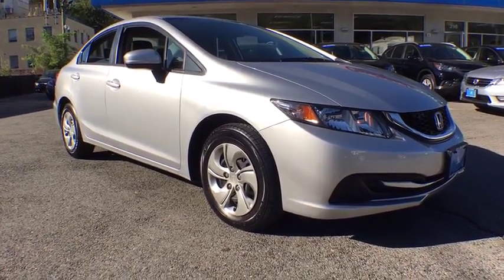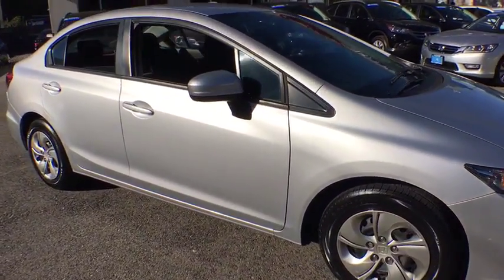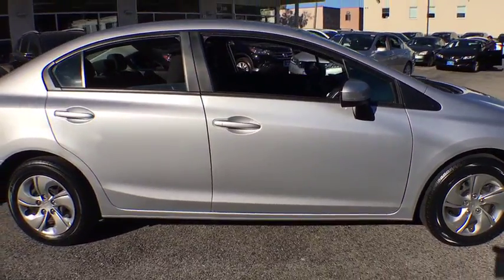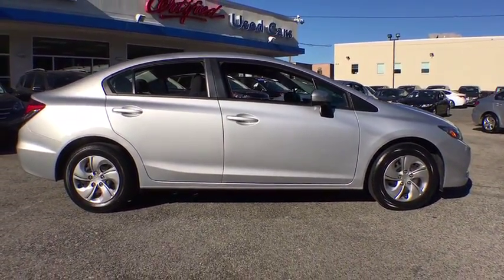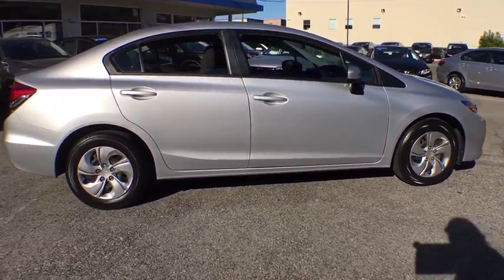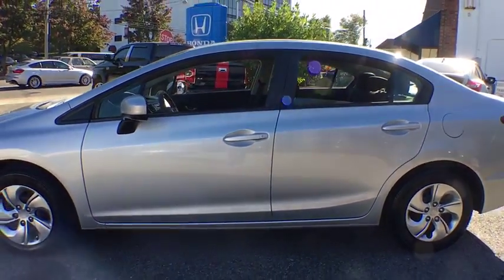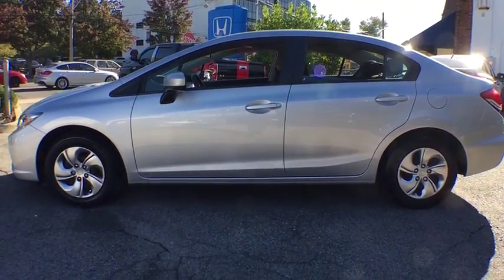2014 Honda Civic White Plains, New Rochelle, Westchester, Scarsdale, Greenwich, NY U23069L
2014 Honda Civic
White Plains Honda: Servicing White Plains, New York near  New Rochelle, Westchester, Scarsdale, and Greenwich, NY.

**HONDA CERTIFIED*, **BACKUP CAMERA**, **BLUETOOTH**, and **USB PORT**. Real Winner! Why pay more for less?! **No Games**No Gimmick** The price you see is the price you pay at White Plains Honda. No other dealership will treat you like family the way we do here, we've got an excellent customer satisfaction rating.**FREE***: Maintenance Routine Oil Change For 12 months!* If you've been thirsting for just the right 2014 Honda Civic, well stop your search right here. This is the gas-saving ride that definitely won't break your budget. This Civic engine never skips a beat. It's nice being able to slip that key into the ignition and not having to cross your fingers every time. Certified vehicles includes preowned 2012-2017 Honda's with less than 80k miles. DUE TO OUR HIGH INVENTORY TURNOVER, IT MAY BE POSSIBLE THAT A LISTED VEHICLE MAY BE SOLD. IF SO, WE WILL PRESENT YOU WITH SIMILAR VEHICLES AT A SIMILAR PRICE.  To find the best value, we do the research before you do. We strive to provide you with the best value on every vehicle. Family operated since 1929, our success is due to being a highly customer centric dealership, attending to your every need. Maintenance. *Oil changes as recommended by manufacturer, must purchase vehicle at Internet price.